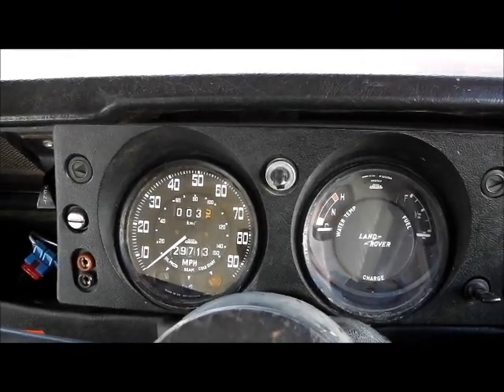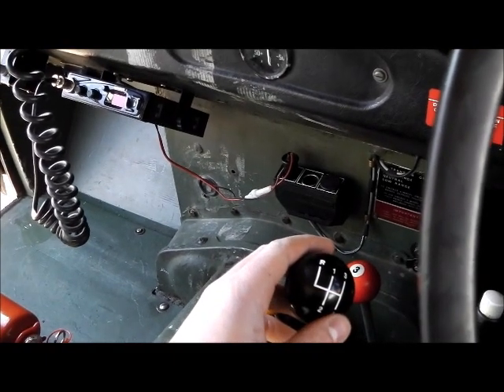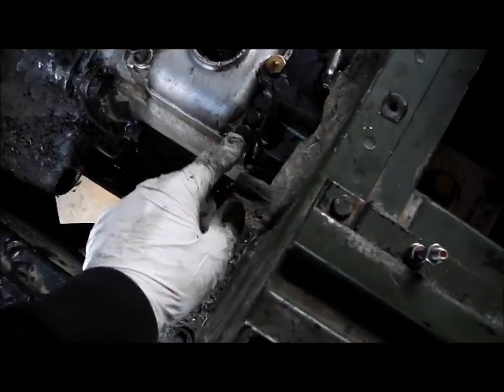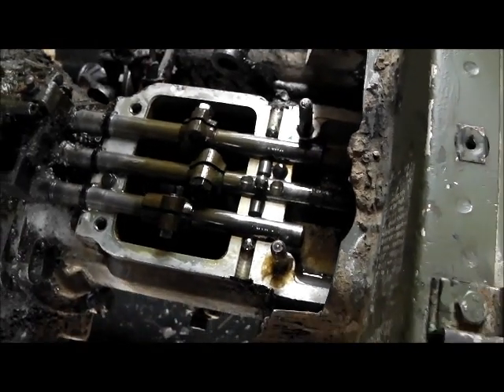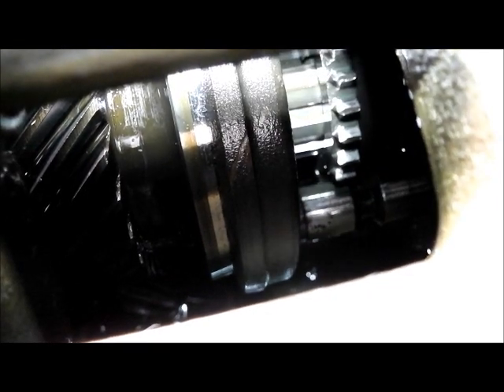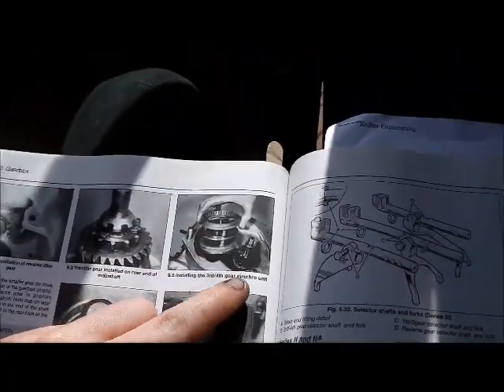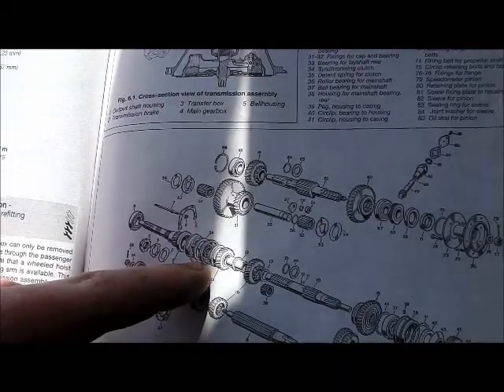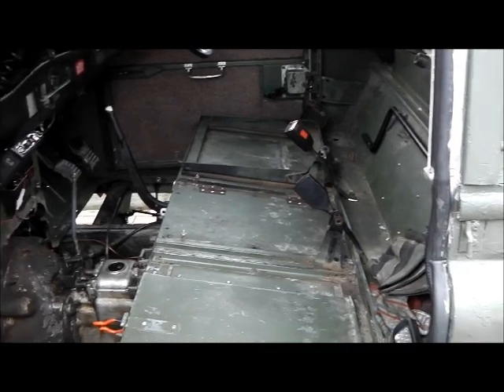Gearbox Gremlins - Land Rover Series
I have been waiting for this to happen for ages. and it's happened two weeks before the first rally of the year. marvelous!

A typical Series Rover malfunction. they never did get the hang of those flat springs.